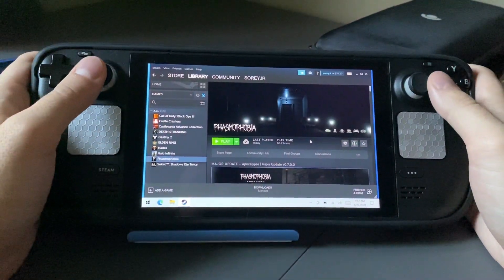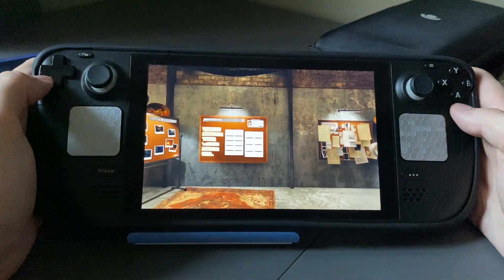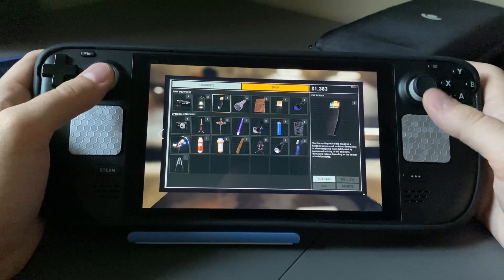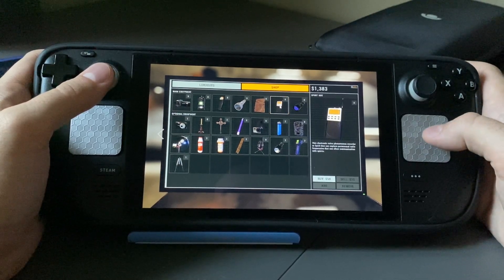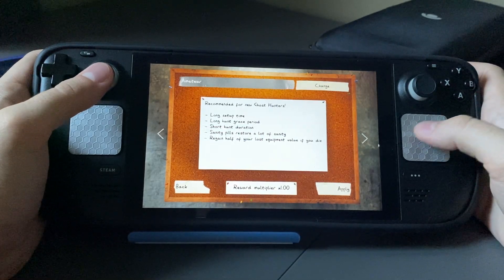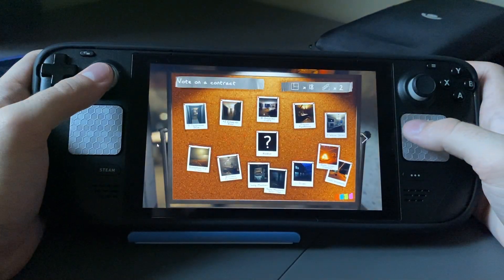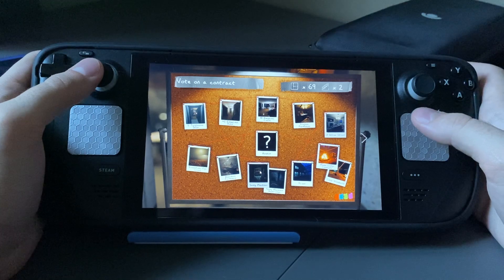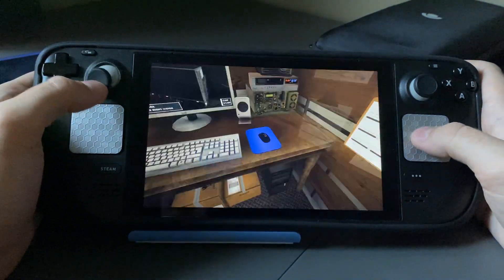Phasmophobia Apocalypse Update 0.7.0 on Steam Deck - First look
I am running Windows 10 on my Steam Deck but this also works on SteamOS.